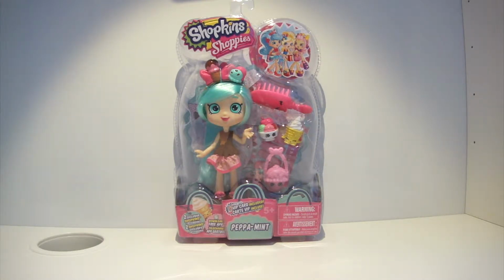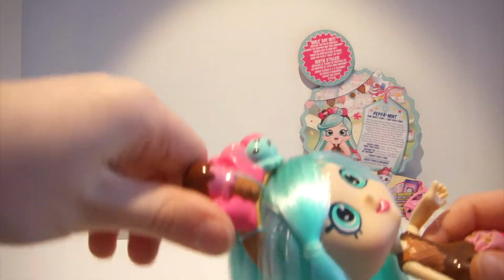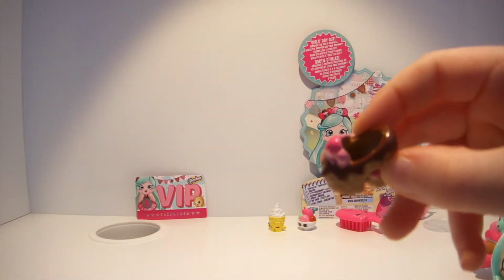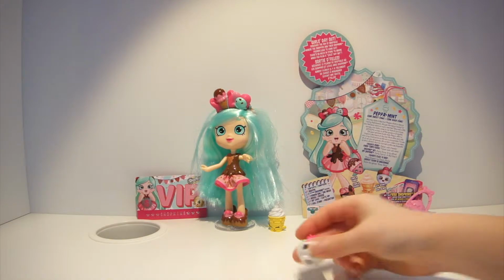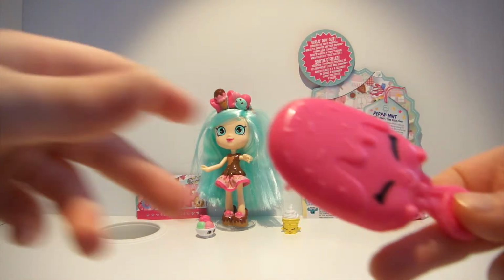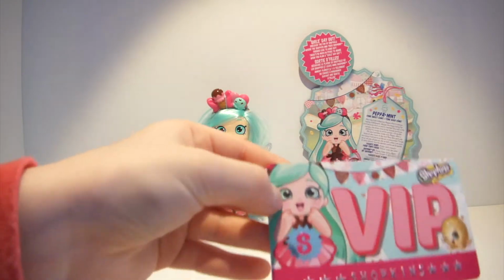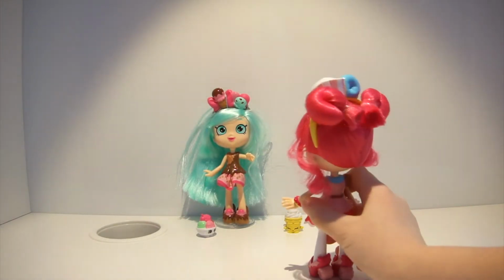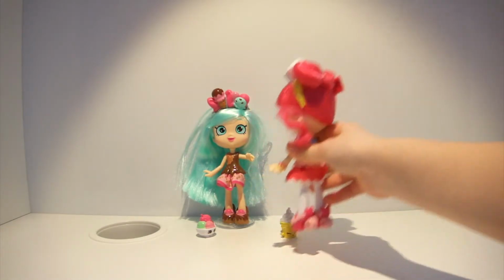Shopkins Shoppies Doll Peppa-Mint with Exclusive Shopkins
I finally got Shopkins Shoppies Doll Peppa-Mint!  She is super awesome and cute!  She even comes with two exclusive Shopkins - Carla Cone and Icy Bowl!  It also includes a hairbrush, stand, purse, headband and a Shopkins VIP card.

- Kaleigh Bear Toys